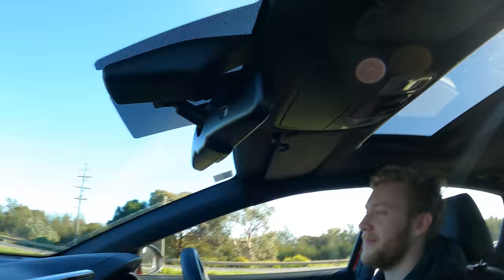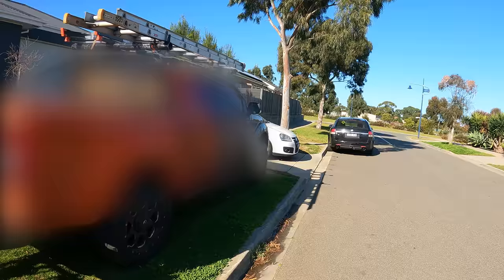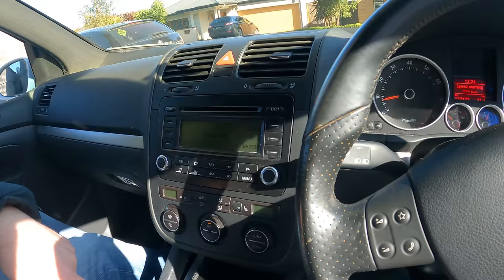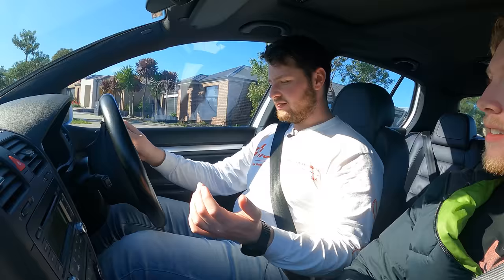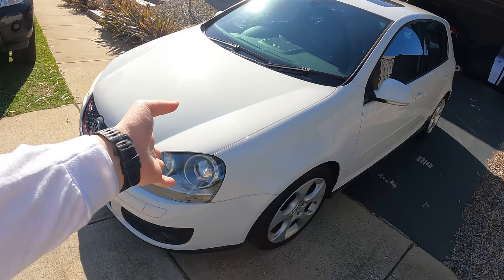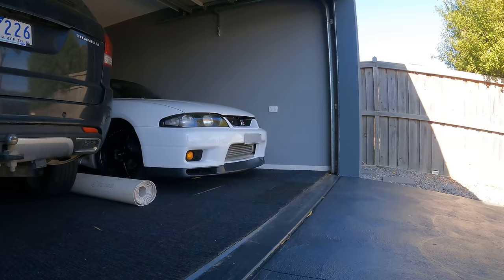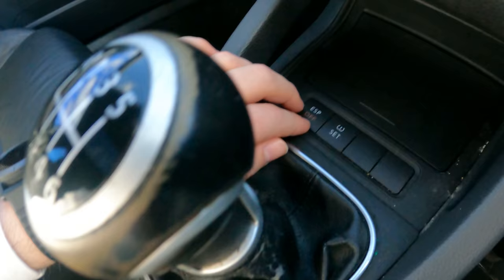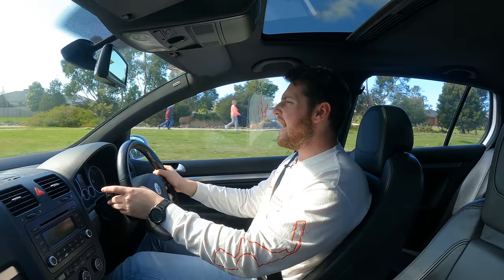I Bought a CHEAP VW Golf GTI and it Already has Issues..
Here it is, my new project car! This CHEAP manual Mk5 GTI has been sitting around for 5 years and has its fair share of issues, but we're going to fix it and modify the snot out of this thing and hopefully get it to Stage 3 without blowing anything up (fingers crossed).